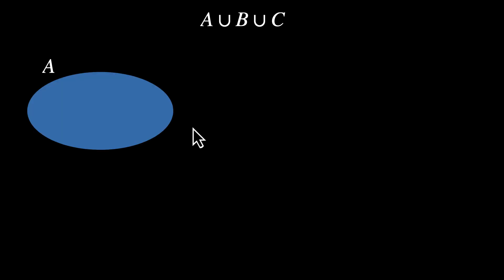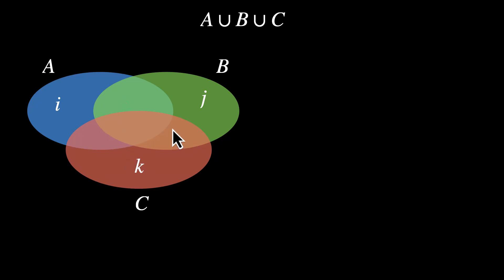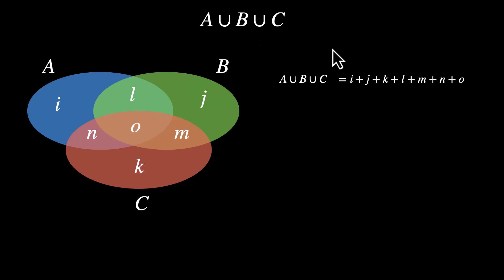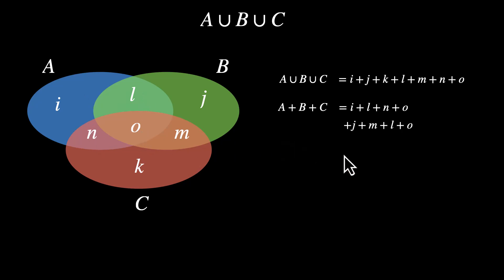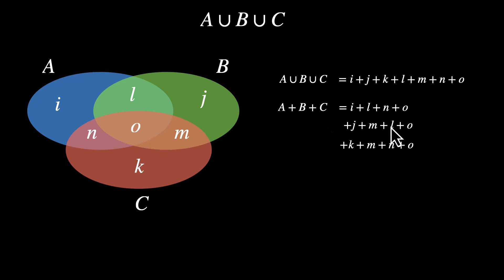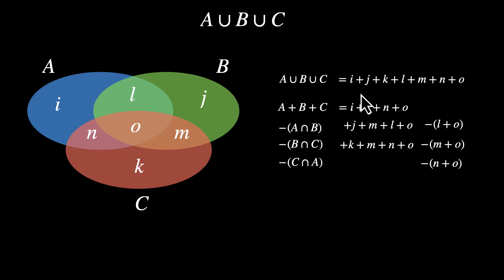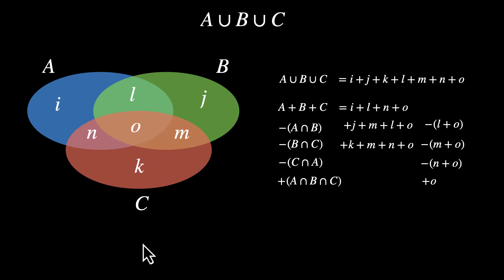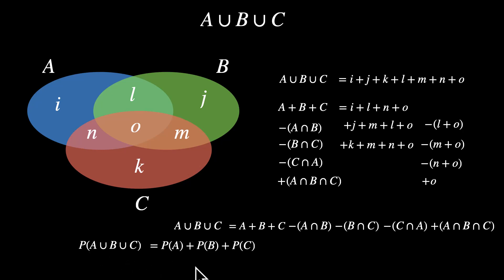Probability of union of three events | Grade 11 | Math | Khan Academy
This video explains the formula for the probability of the union of three events (A or B or C). We'll use a Venn diagram to visualize the different regions representing the events and their intersections. By carefully considering each section, we'll derive the general formula: P(A U B U C) = P(A) + P(B) + P(C) - P(A and B) - P(B and C) - P(C and A) + P(A and B and C). This illustrates the inclusion-exclusion principle for three events.

Courses on Khan Academy are always 100% free. Start practicing—and saving your progress—now!

Timestamps:
00:00 Introduction: Visualizing the union of three events with a Venn diagram
00:30 Identifying the distinct regions in a 3-set Venn diagram
01:10 Deriving the formula for the union of three sets (A U B U C)
04:10 Relating the set formula to the probability formula P(A U B U C)

Created by
Ashish Gupta